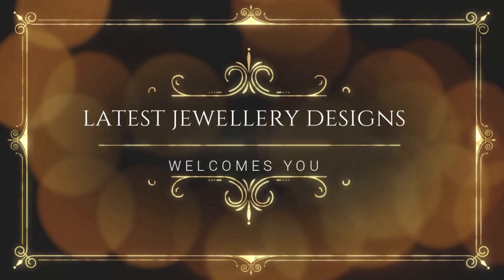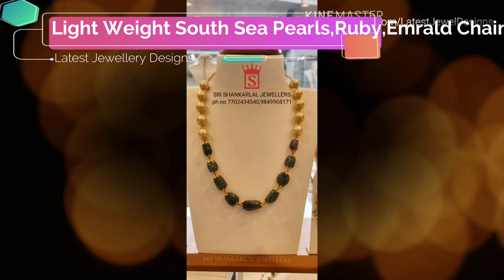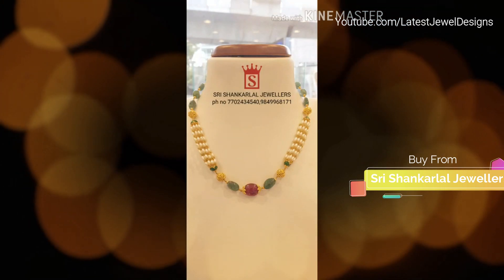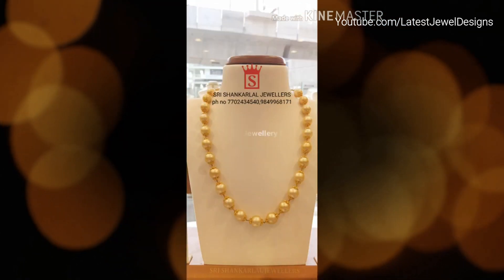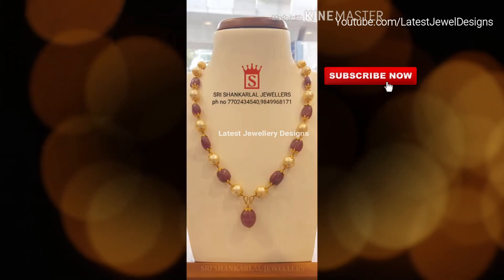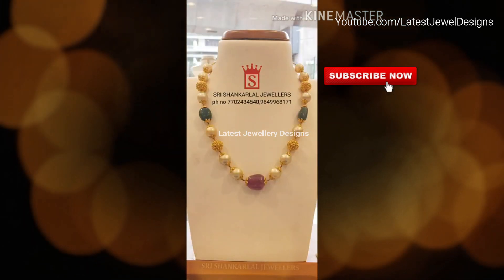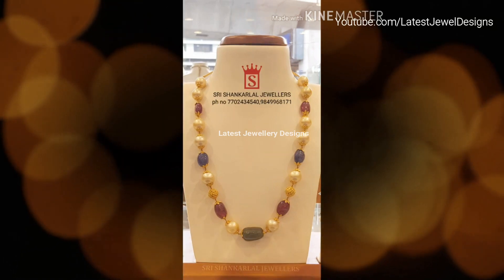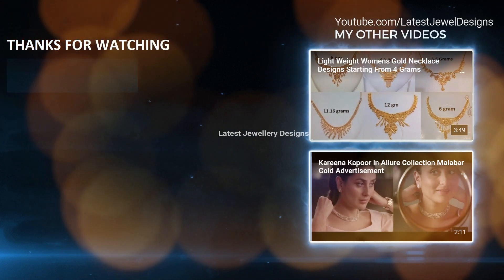Light Weight South Sea Pearls,Ruby,Emerald Chain || Pearl Mala New Designs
You are watching the latest Light Weight South Sea Pearls,Ruby,Emrald Chain collection in this video. Gold Jewellery and Pearl Jewellery designs are shown.

Latest Jewellery Designs channel showcases best jewellery designs from worlds top jewellers.